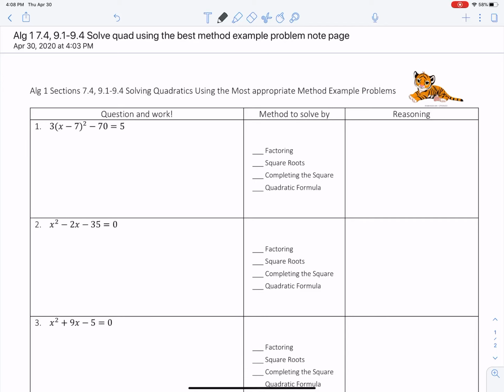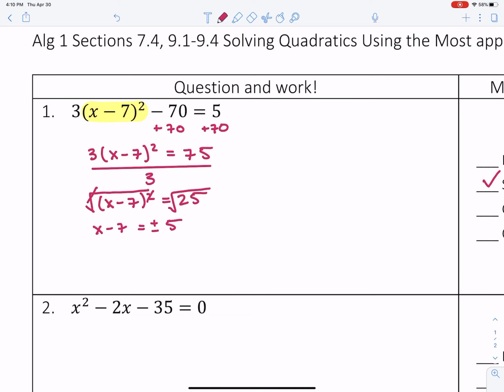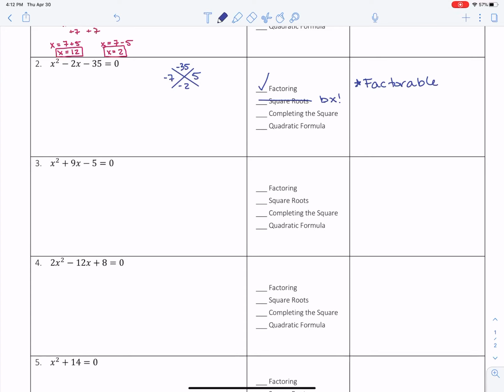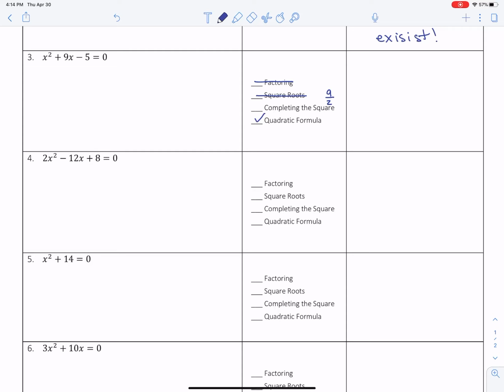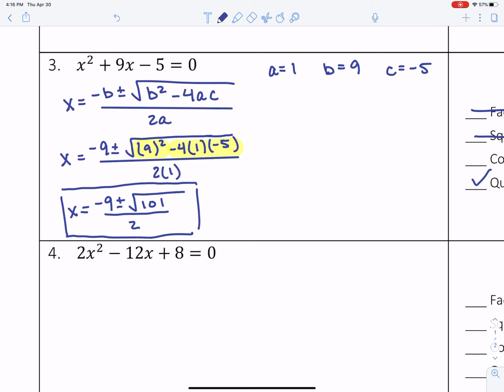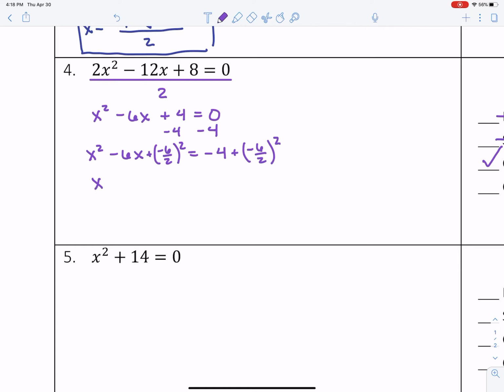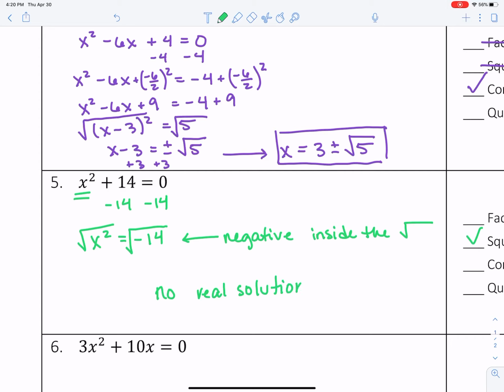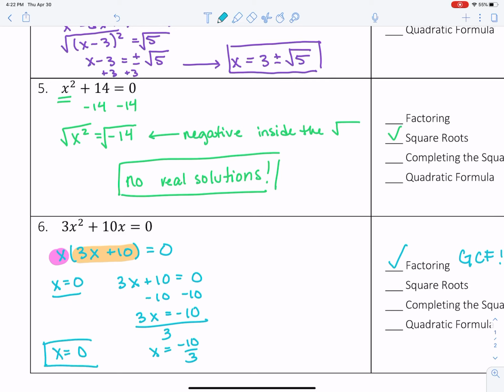Alg 1 7.4, 9.1-9.4 Solving Quadratics by the Best Method Example Problems